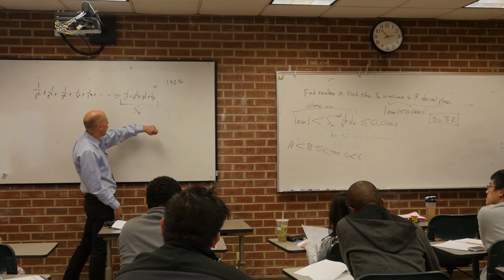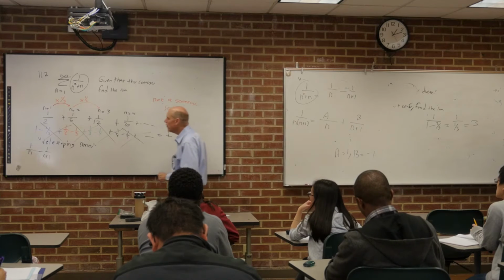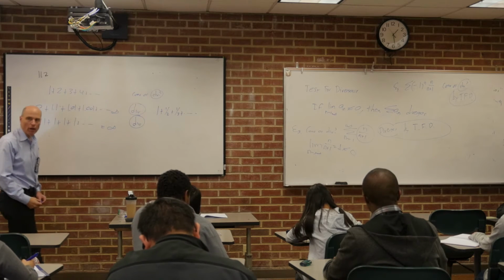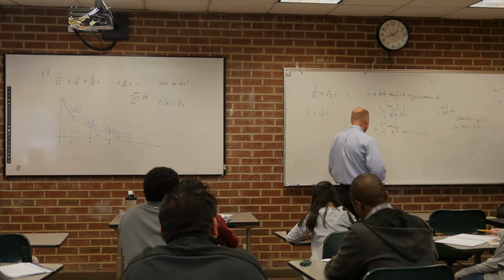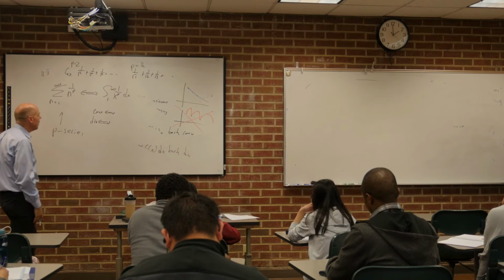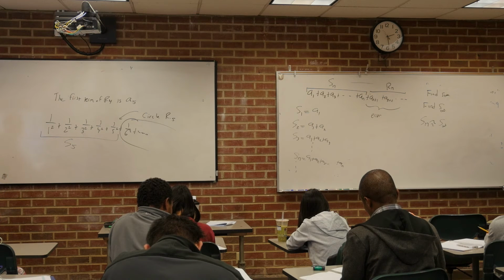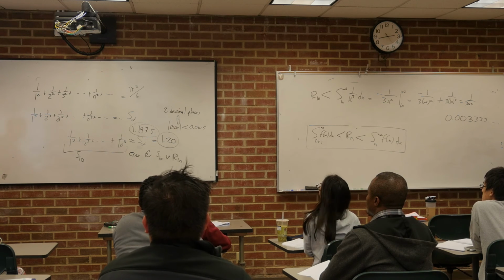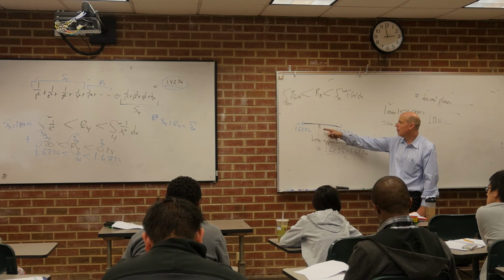Calculus II - [ 10.17.2018 ] - complete 1 of 1